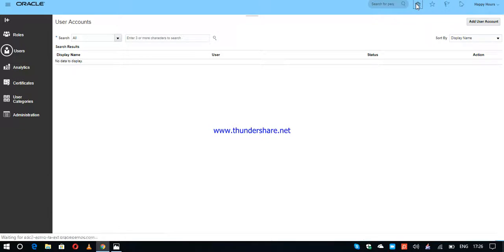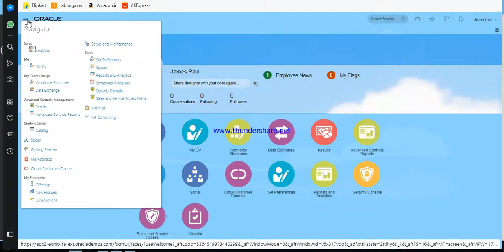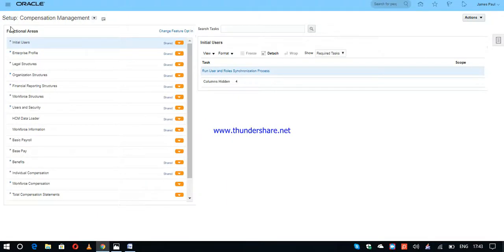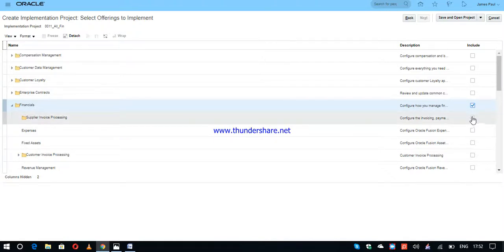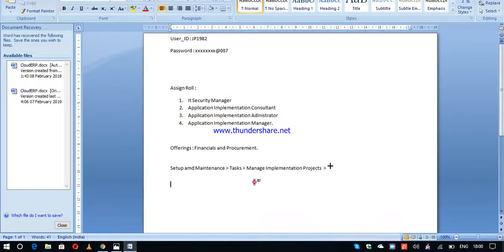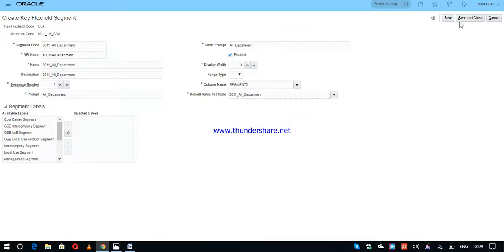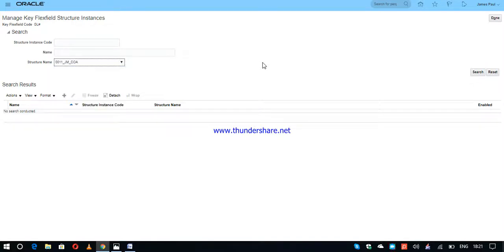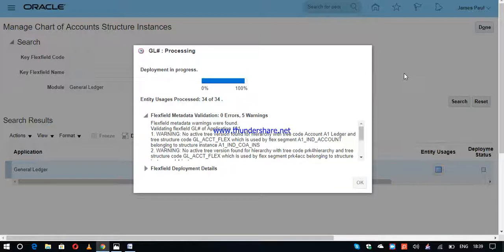Create User, Configure Offerings and Create Implementation Project